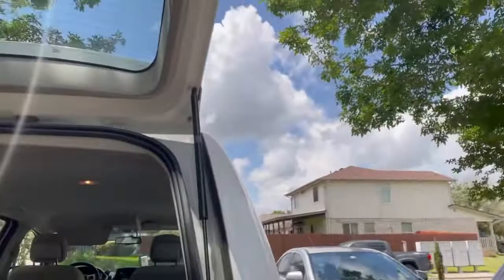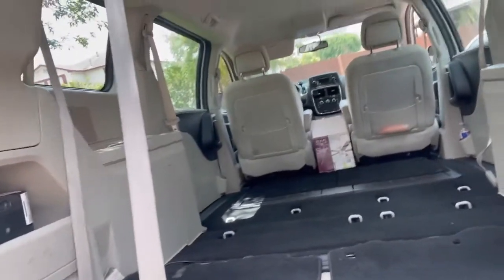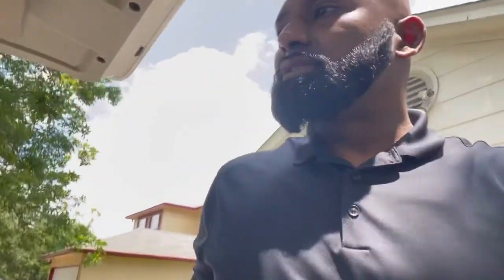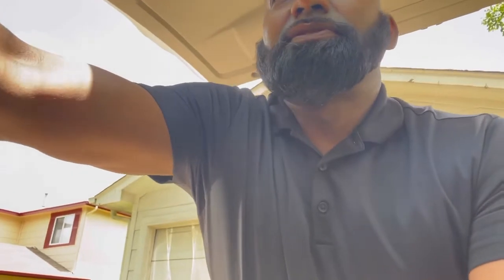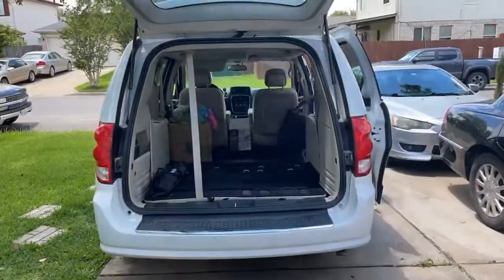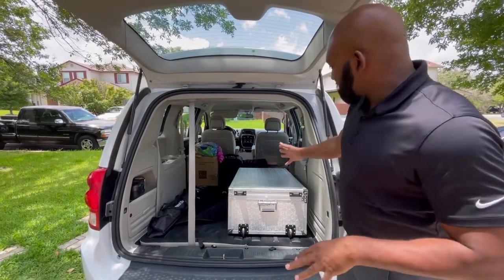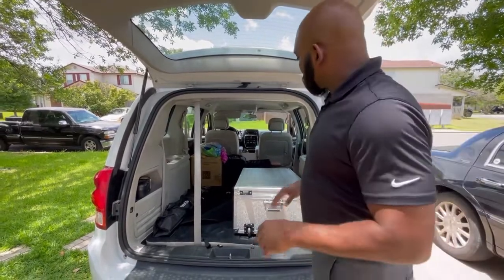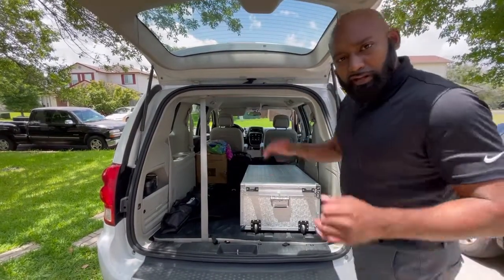What to expect when you book a photo booth from Flash Party Photo Booth.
Today I’m sharing behind the scenes on how I prepare and pack my van for an event. I use a check list that is in my garage and have my boys help me load everything in the van. I have all my equipment and props in exact areas. Being organized and having a process will help you ensure you don’t forget anything. As I mentioned in the video when you arrive to the venue. Taking out your equipment will be easy.